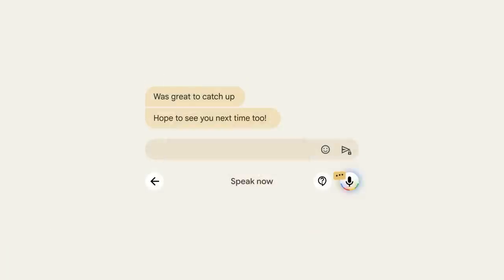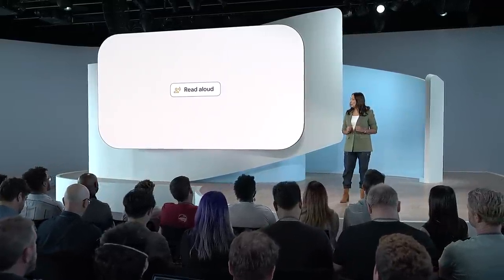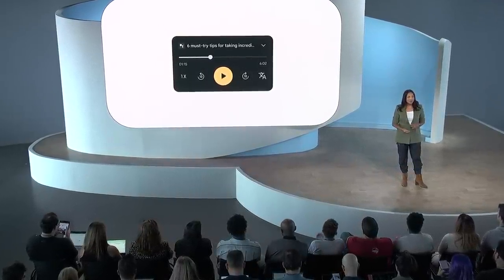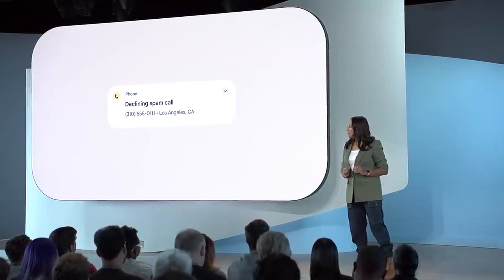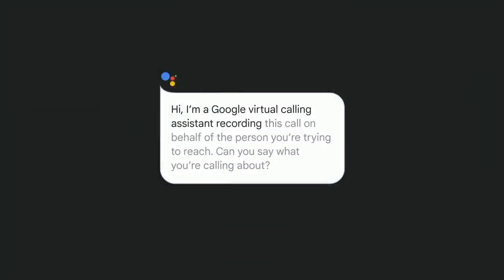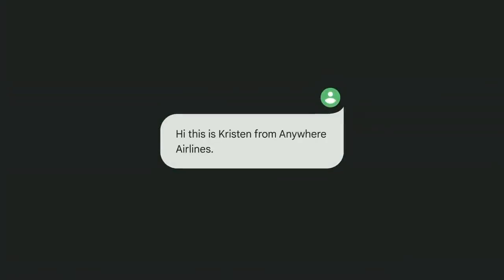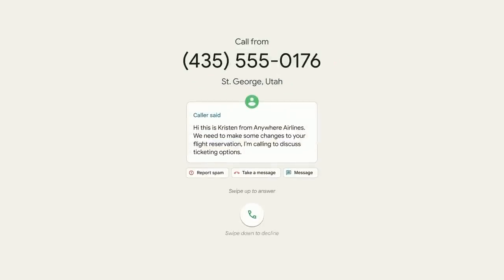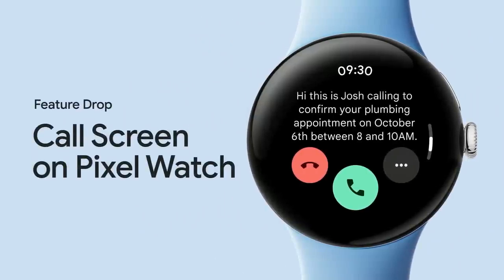MadeByGoogle ‘23: Google Tensor G3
Take a closer look at the new GoogleTensor G3 chip inside Pixel8 and Pixel8 Pro and the helpful, personalized experiences that it unlocks with Google AI.

Featuring:
🧠 Google Tensor G3
🗣 Speech and language innovations
📞 Next generation of Call Screen¹
👏 And more

¹Not available in all countries or languages. See g.co/pixel/callassist for details.

Additional product feature information is at the end of the video.